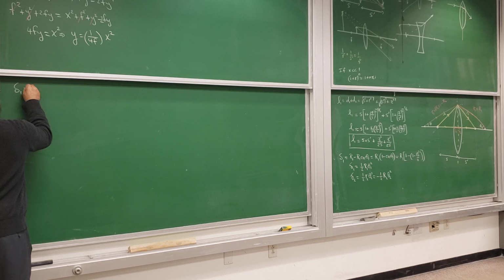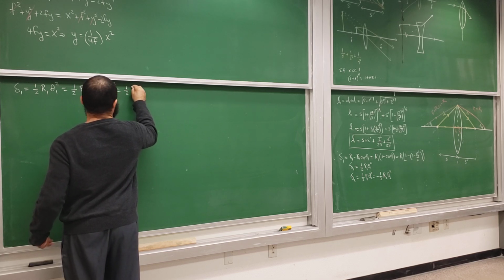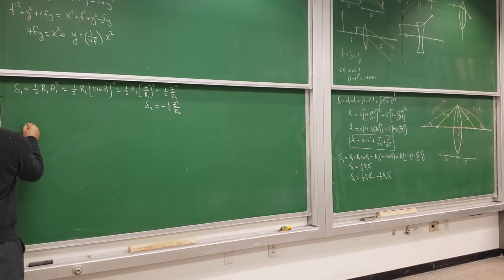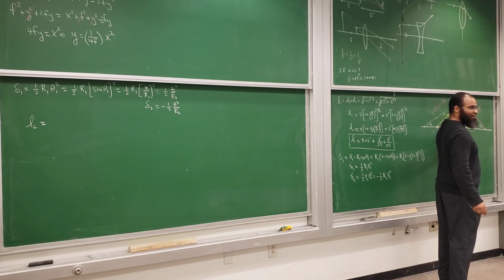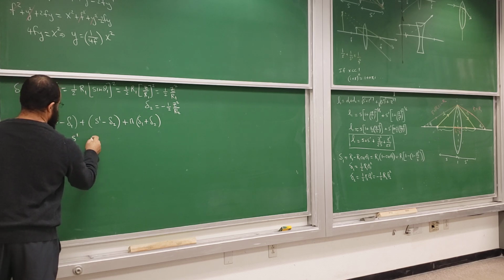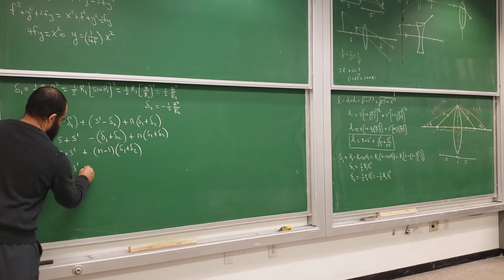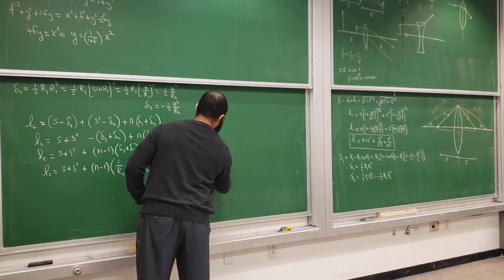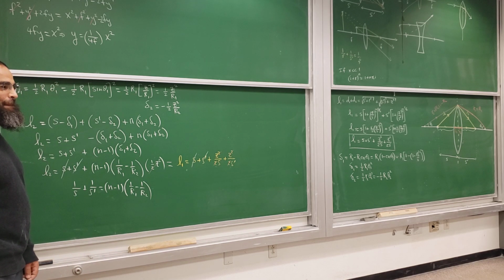Geometric Optics 2 Part C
Finish Derivation of the Lens Maker's Equation